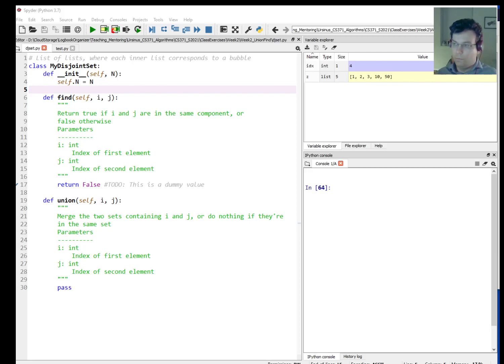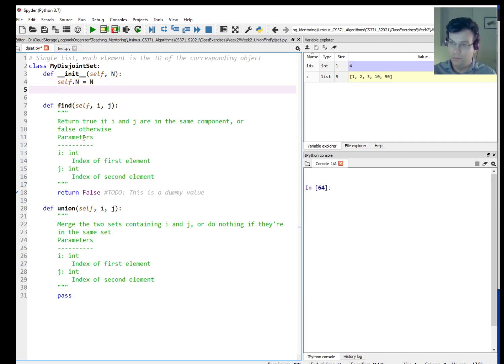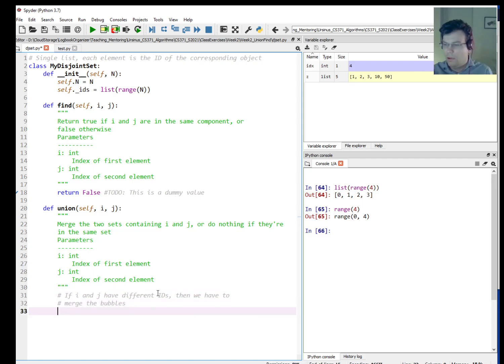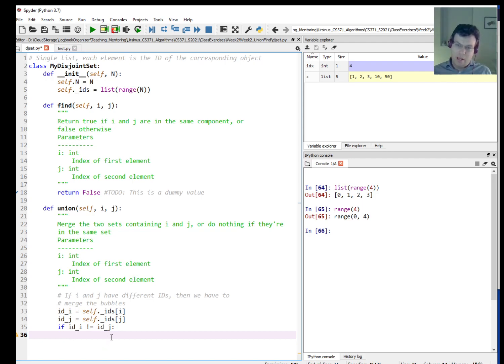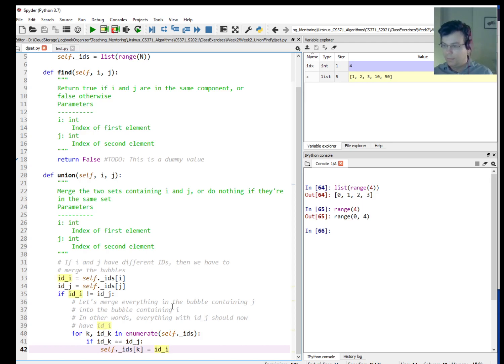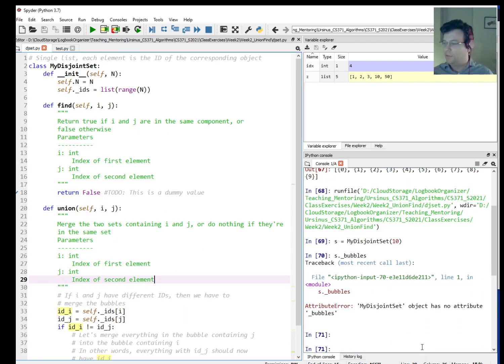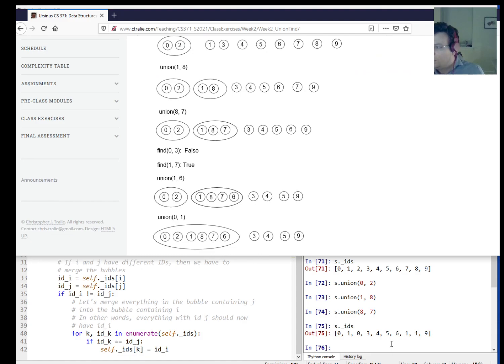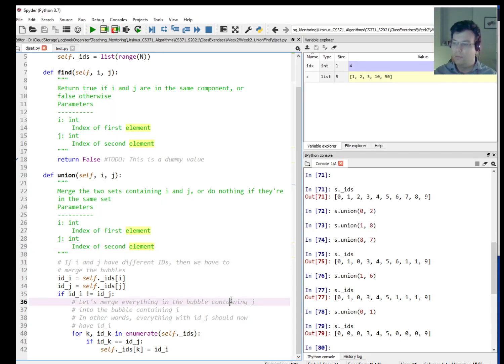Data Structures: Union Find Class Idea 2: IDs